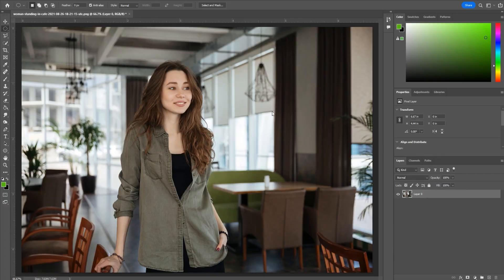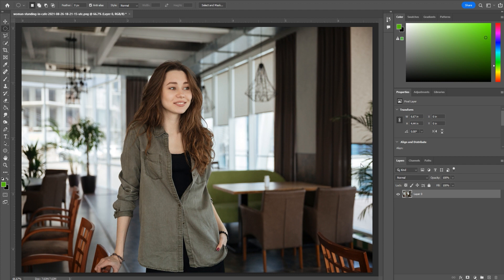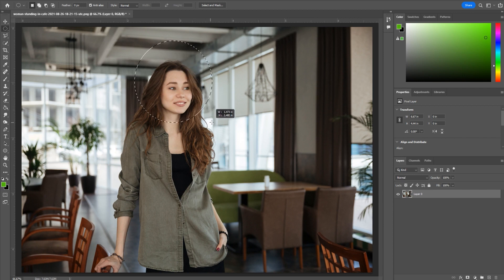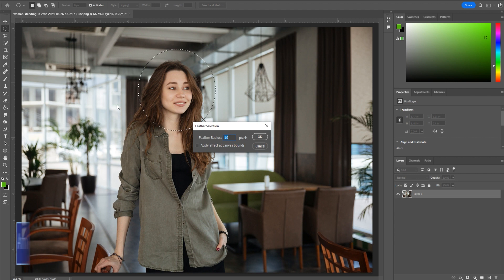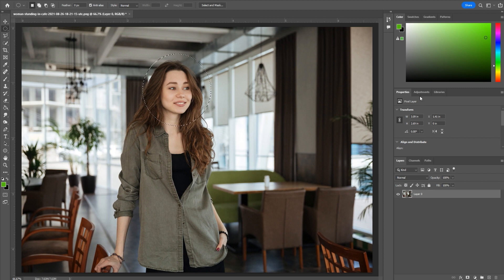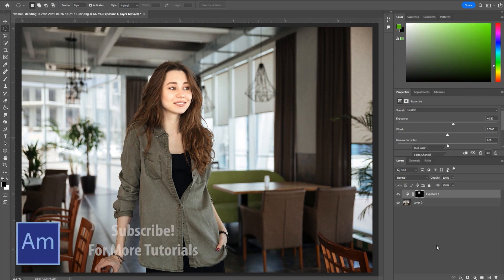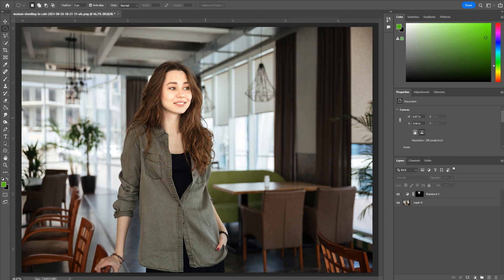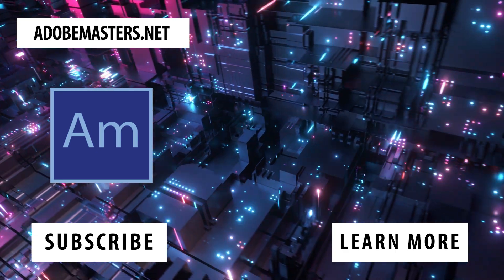How to Brighten a Face in Adobe Photoshop CC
Today we go over how to brighten a face in Adobe Photoshop CC. With a quick couple of tools we can make our pictures pop just a little bit more!